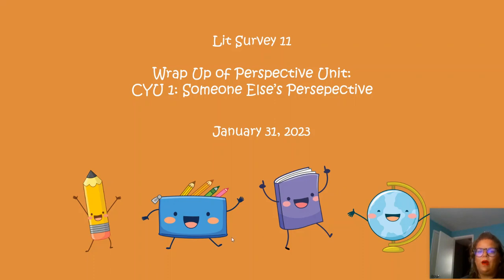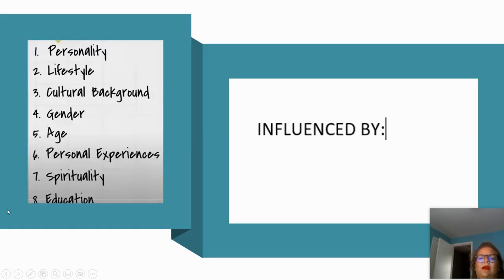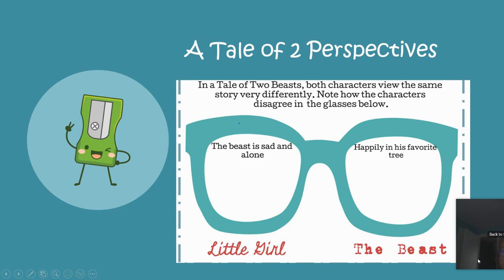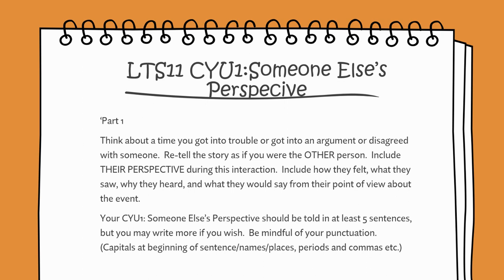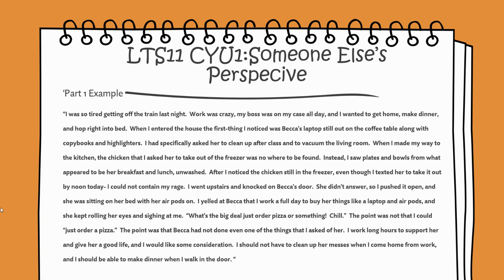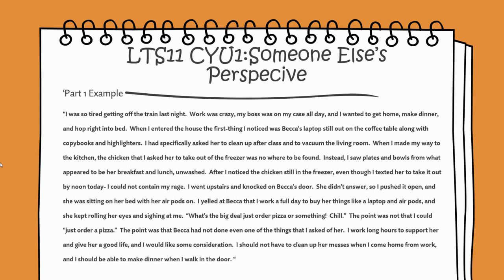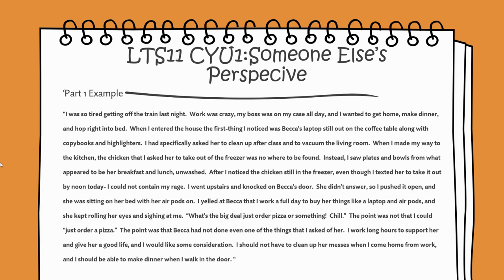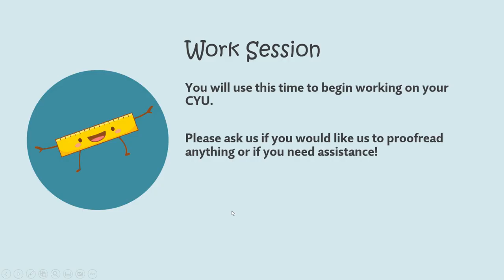Lit Survey 11 Jan 31 CYU1 Someone Else's Perspective